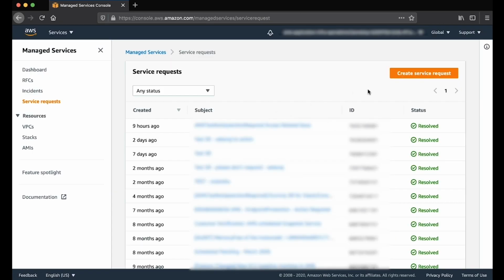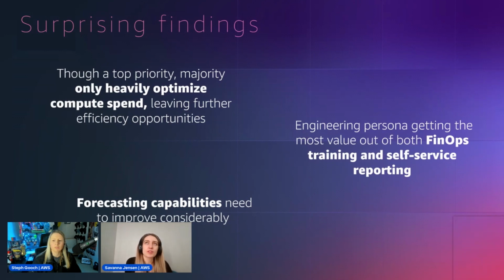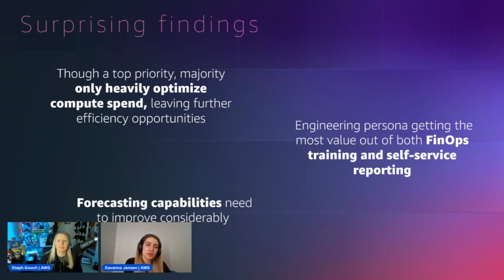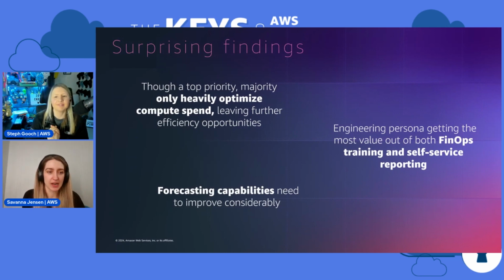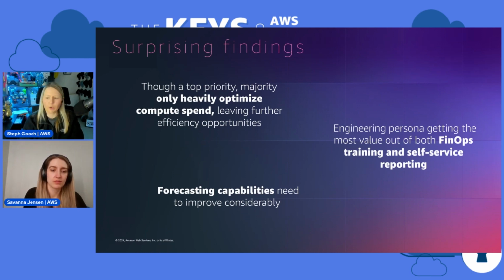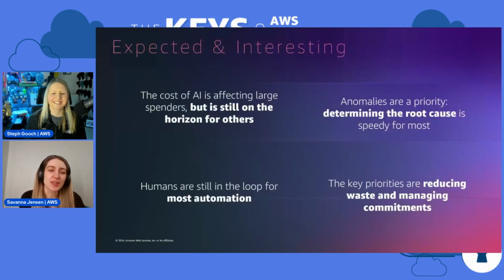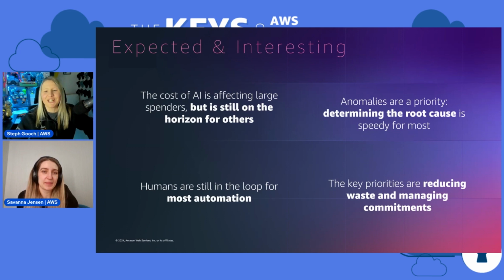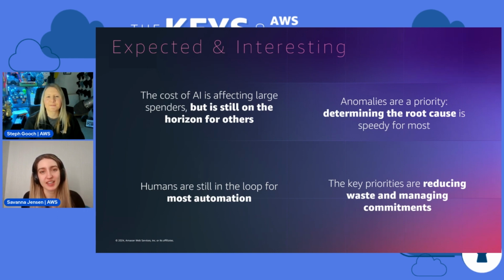The State of FinOps 2024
Savanna and Steph look at the breaking annocement of the State of FinOps survey results